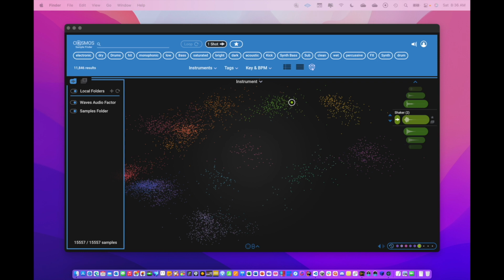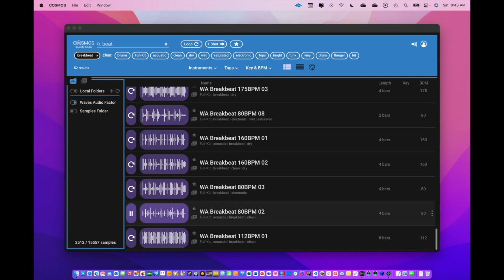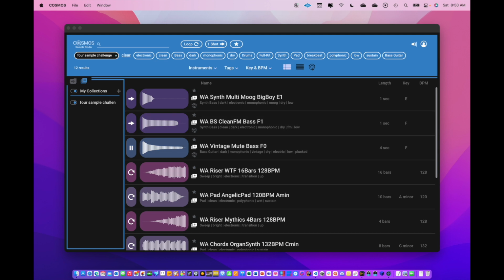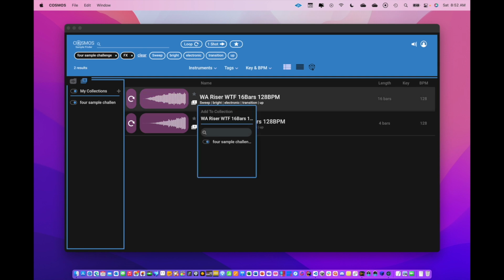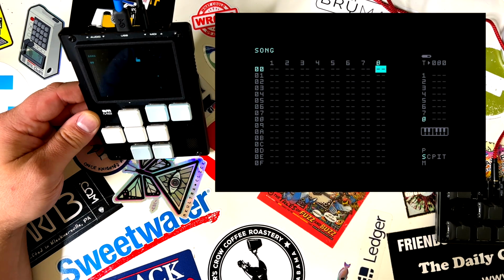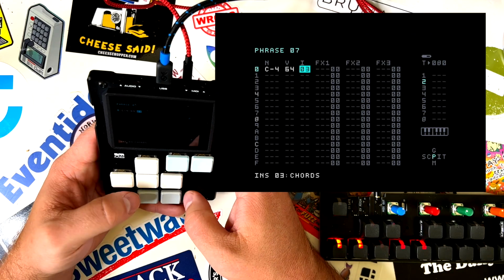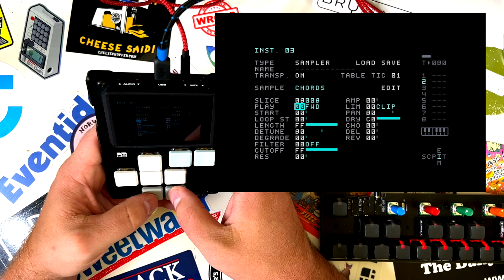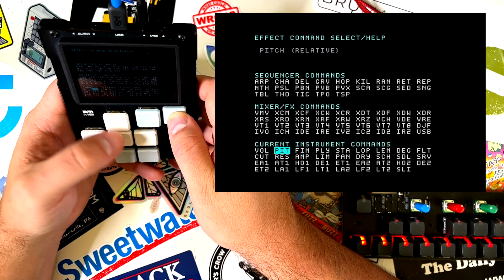Failing The 4 Sample Challenge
The first in a series of minimalist composition challenges, I attempt, and fail, to create a beat using only 4 samples.

Let me know what ideas you have for the next one, and please share your results if you decide to play along.

00:00 Intro
00:40 The Rules
01:27 Sample Strategy
02:38 Waves COSMOS
10:29 The Setup
13:54 Recording via MIDI on the M8
27:00 Using Envelope and LFO for a Clean Sample Loop
31:17 Editing Sample Slices
40:50 Creating a Shaker from a Swell
44:40 The End Result
45:16 Final Thoughts